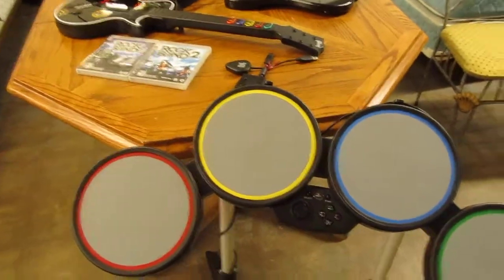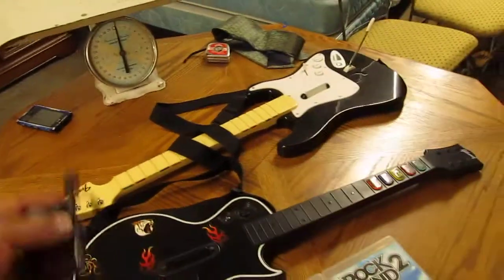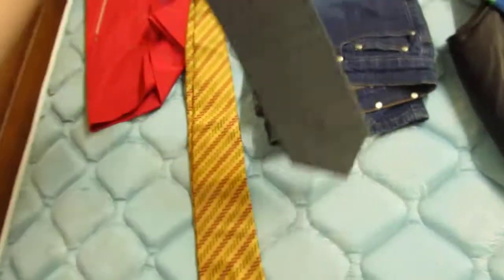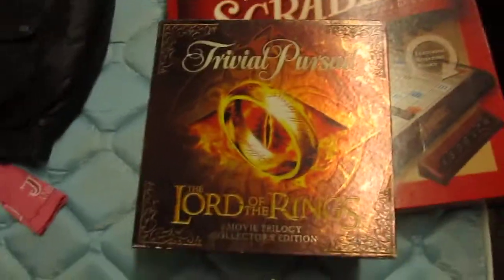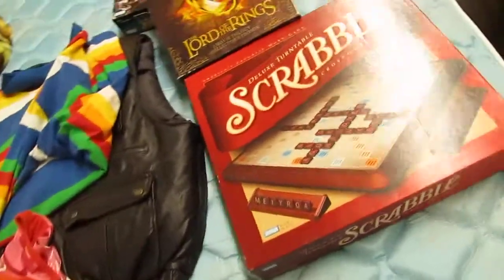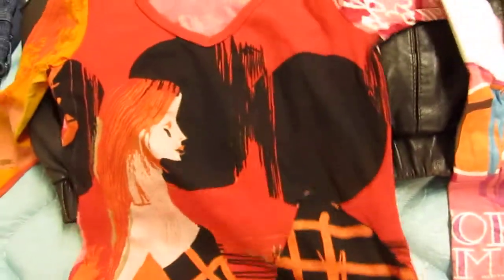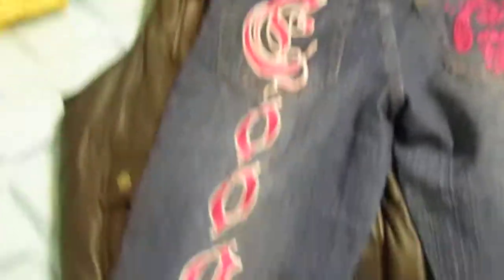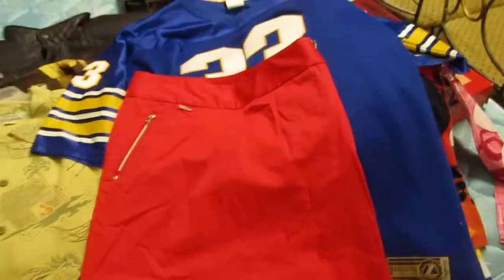Texas Auction Picker 06/22/14 Part 1: The Haul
follow the Texas Auction Picker on Facebook